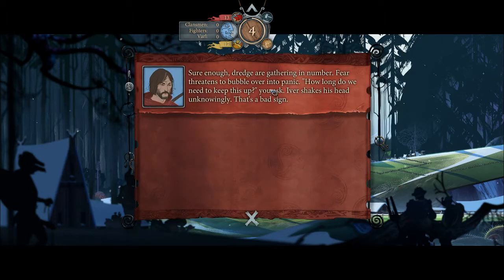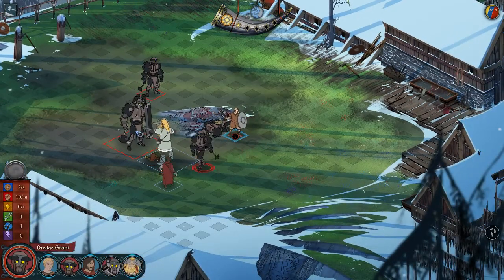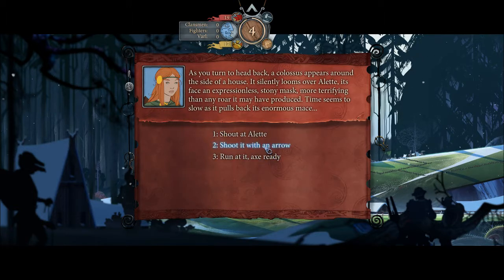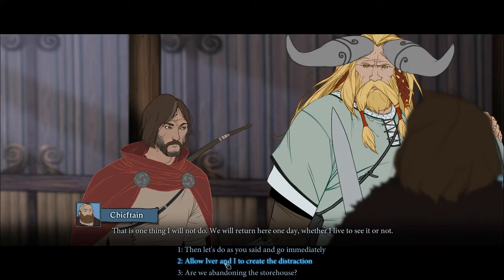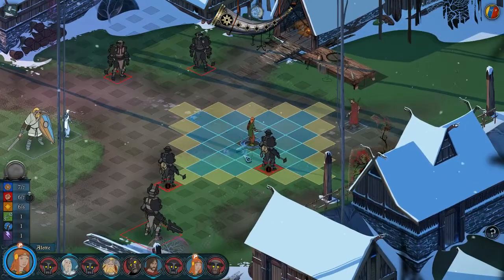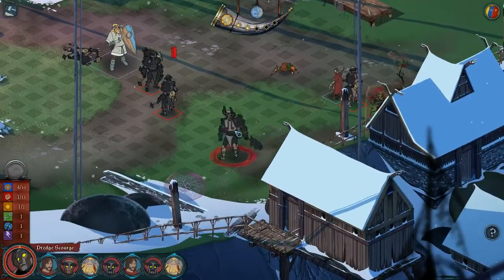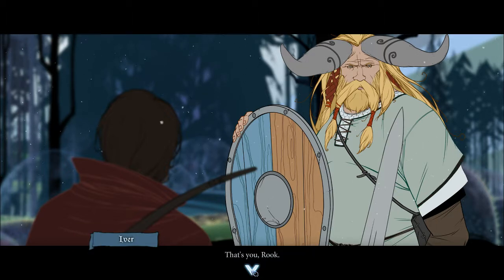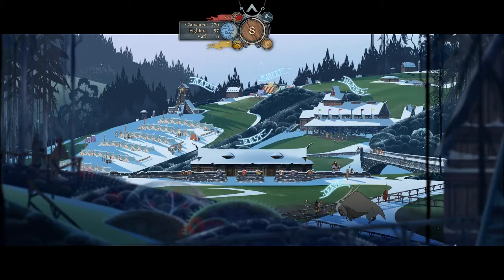kilobeard Plays: The Banner Saga - Fight and Flight - Episode 3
These dredge are tough, and archers are weak

The Banner Saga is a role playing epic that mixes turn based strategy elements with a choose-your-own-adventure book in a norse fantasy inspired setting which is brought to life by the gorgeous hand drawn 2d art.